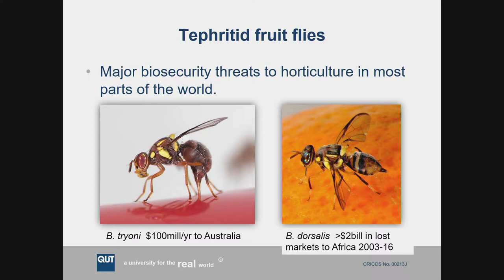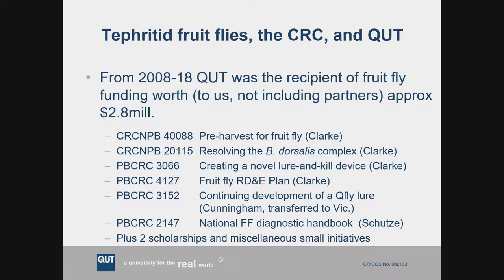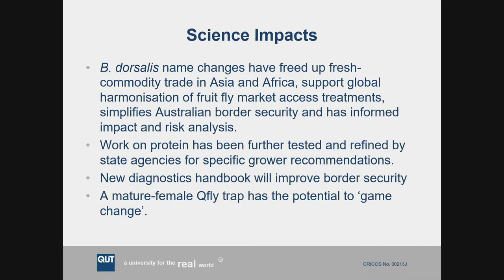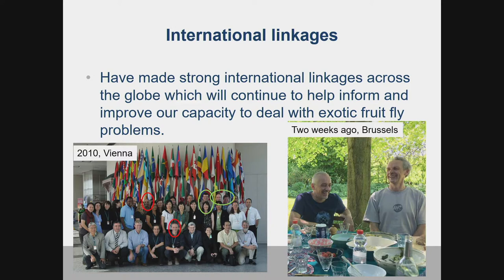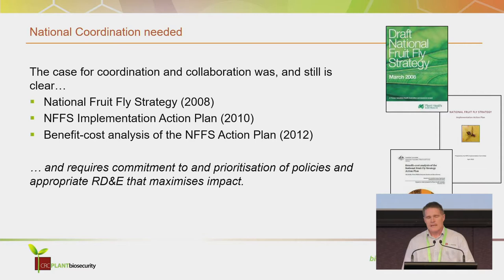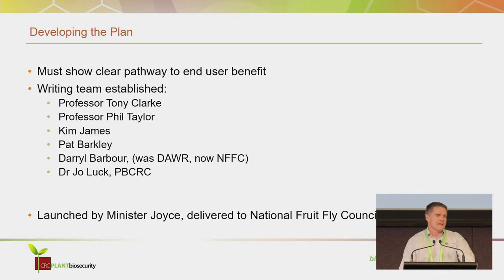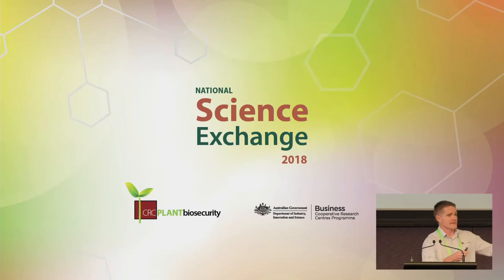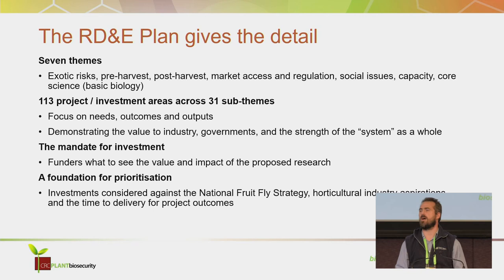Plenary 10 Clarke Robinson Barbour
Research impact: Plant Biosecurity CRC fruit fly research – Tony Clarke, Michael Robinson, Darryl Barbour